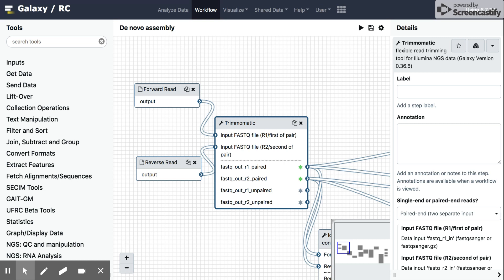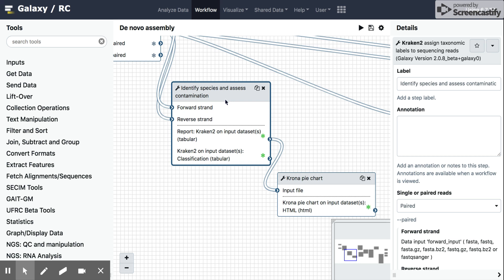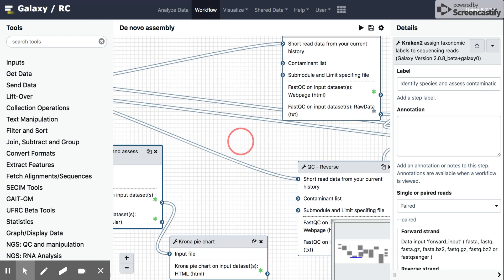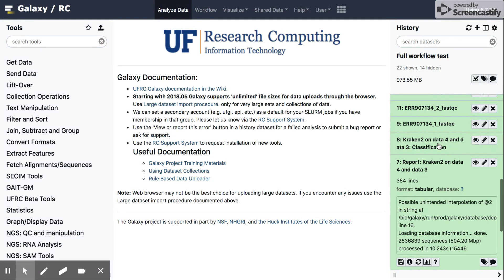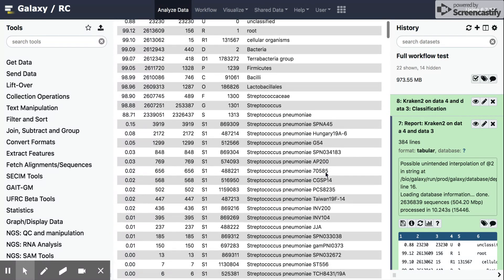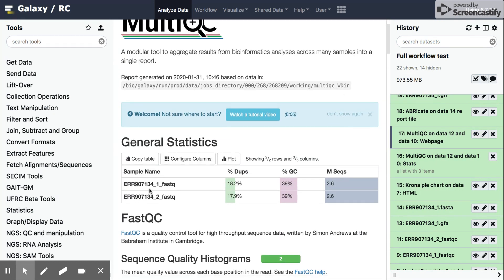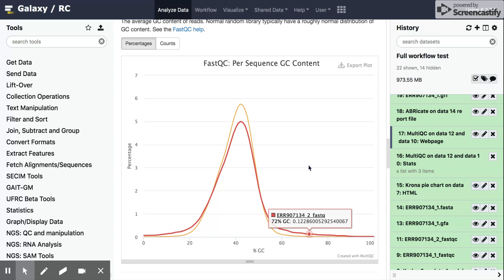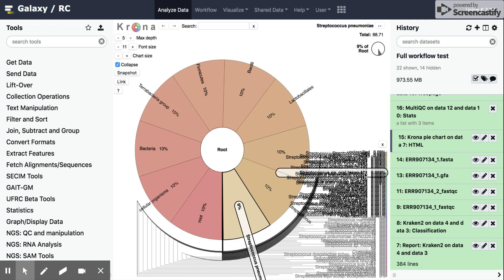9 - Assessing contamination in raw sequencing data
In this video, we talk about some recent additions to the de novo assembly pipeline in Galaxy.  Specifically, I added a taxonomic read classifier, Kraken2, to the pipeline.  This tool attempts to identify the the species or even strain of each read.  We then summarize those data to investigate whether more than one species is present.  I also added another tool, multiQC, which combines the output of multiple fastqc runs for joint comparison.